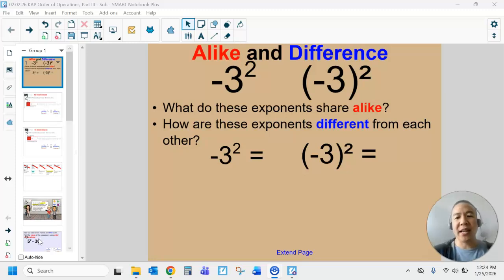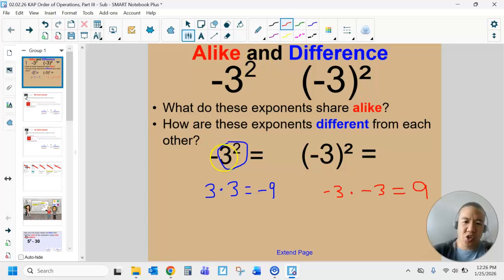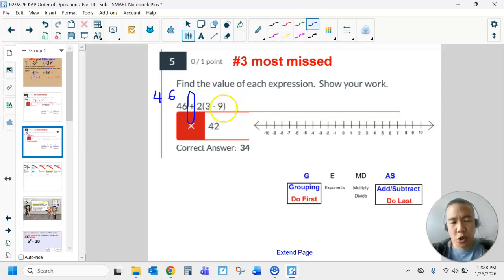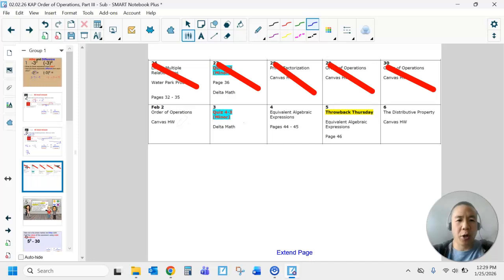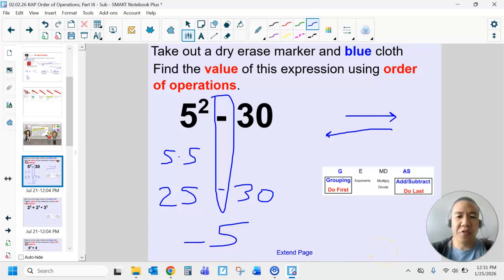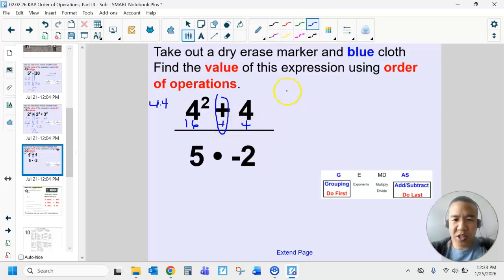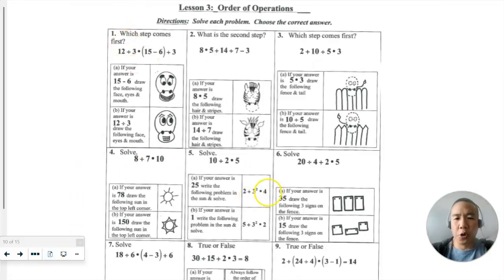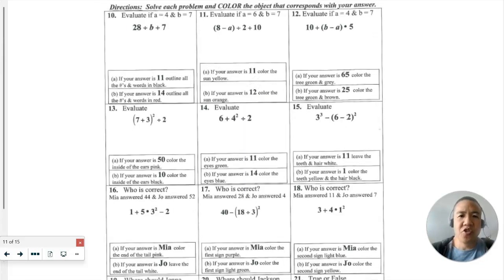KAP 02.02.26 Order of Operations, Part III